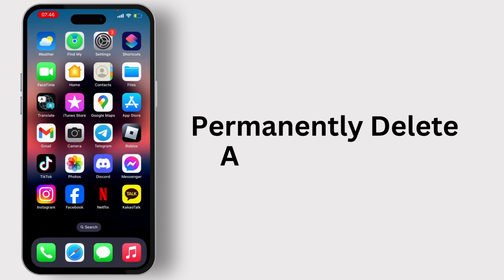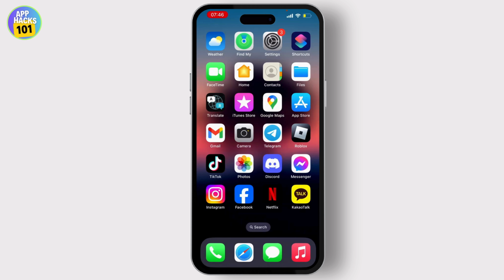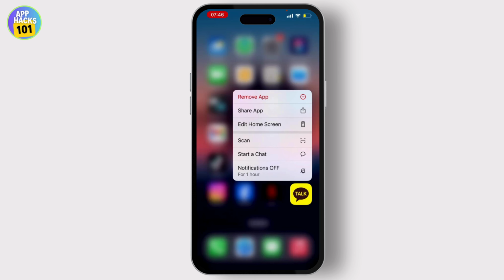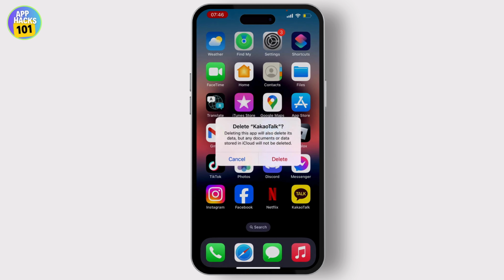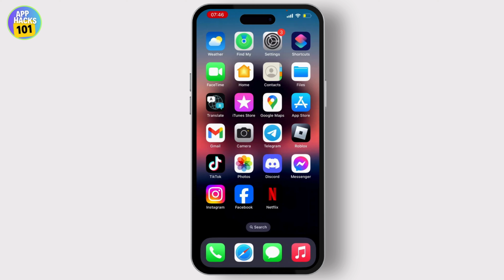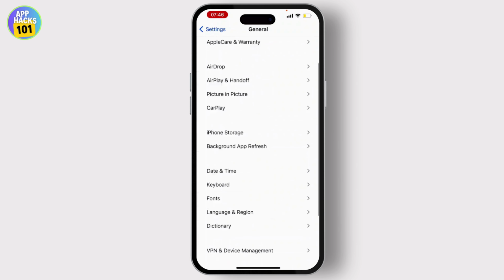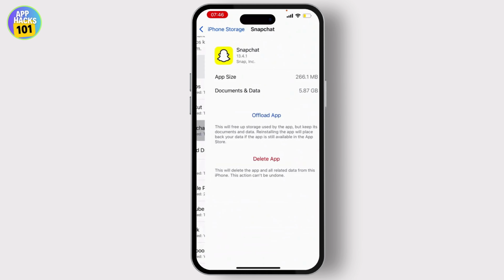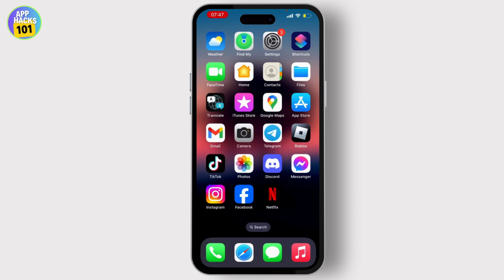How to Permanently Delete Apps on iPhone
In this tutorial, you'll learn how to permanently delete apps on iPhone, ensuring they’re removed completely from your device. Whether you're looking to free up space or remove an app permanently, this guide will walk you through the steps to uninstall apps on iPhone. If you've struggled with how to delete apps on iPhone 13 or how to fix issues when you can't delete apps on iPhone, we've got the solutions you need.

Timestamps:
0:00 Introduction
0:15 Step 1: Accessing Your Home Screen
0:32 Step 2: Deleting the App
0:50 Step 3: Removing the App from iCloud